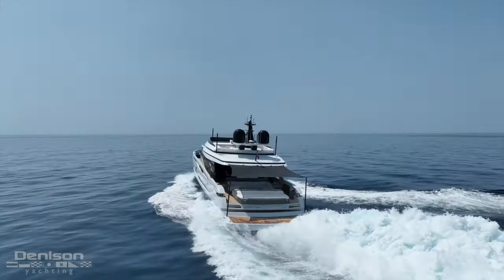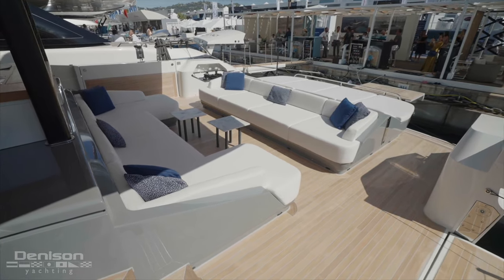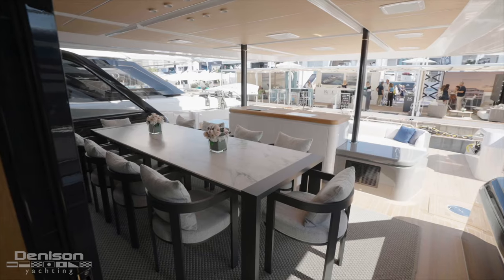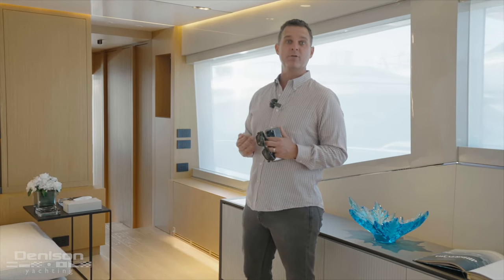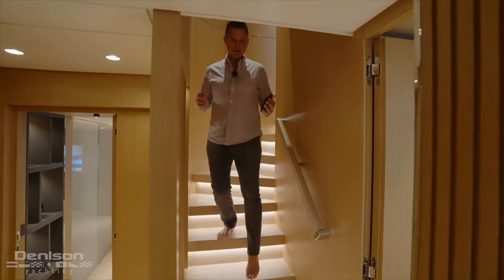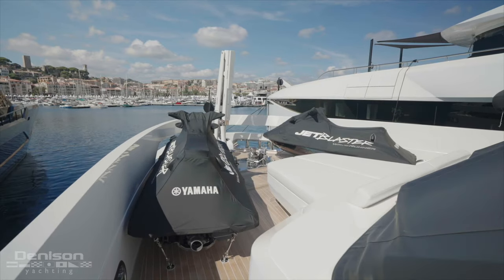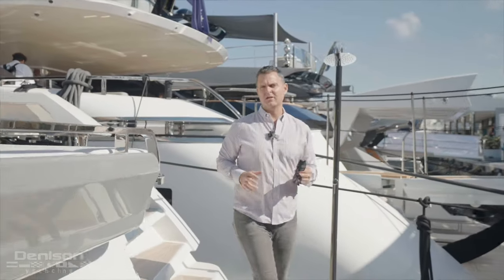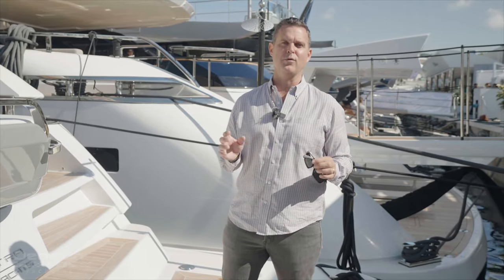Exploring 30m Extra X99 Superyacht [MINI K]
Asking Price: €10,450,000
Location: Ancona, Italy

The 30-metre Extra X99 Fast yacht, with in-house naval architecture and exterior styling by Guida Design, features a planing hull made of composite and carbon fibre, achieving a top speed of 37 knots. It accommodates 10 guests across an owner’s cabin on the lower deck, a VIP cabin, and two additional cabins, utilizing its 7.3-metre beam. The yacht's 75-square-metre stern includes a beach club, lounge, and dining area for 12, complemented by an open-top sundeck with a bar and Bimini shade. Interiors by Luca Dini showcase sand tones with steel, leather, and black lacquered glass, featuring Calacatta Borghini and Golden Spider marble. The yacht includes multiple lounges, two bars, a convertible dining area, and an aft galley with a removable glass partition.

Alex G. Clarke